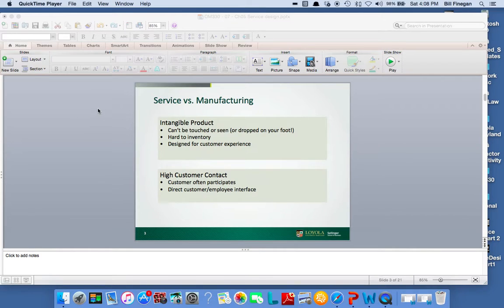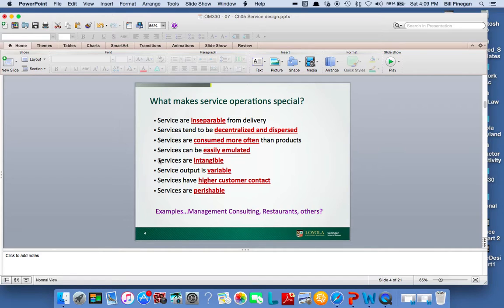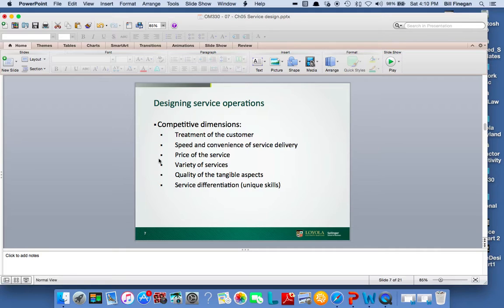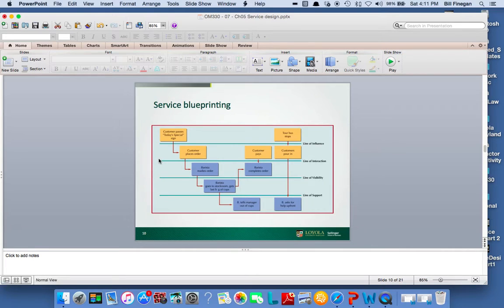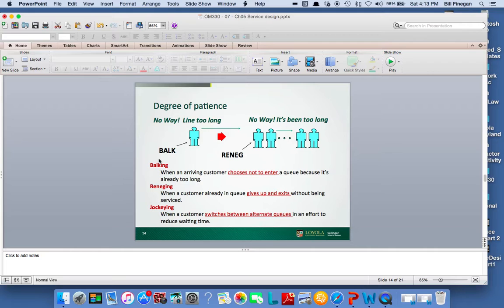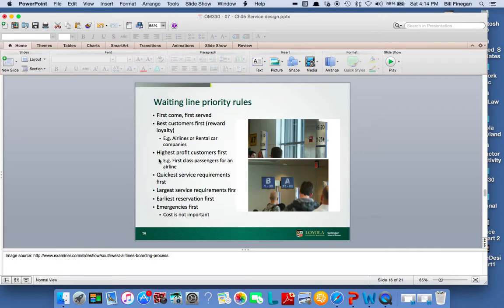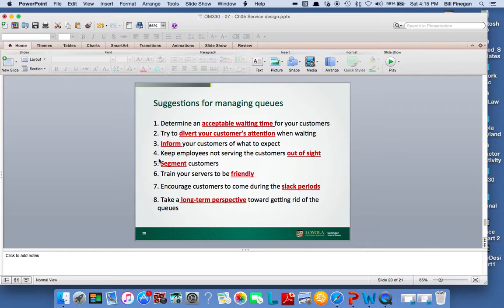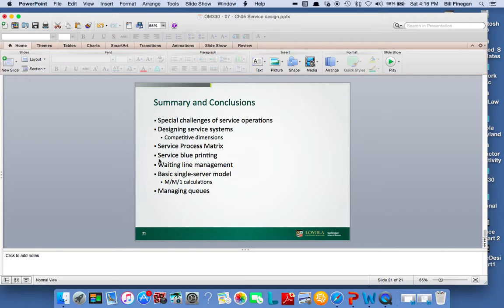Service Design Part 4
This lecture is Part 4 of the Service Design Lecture for the Operations Management Class